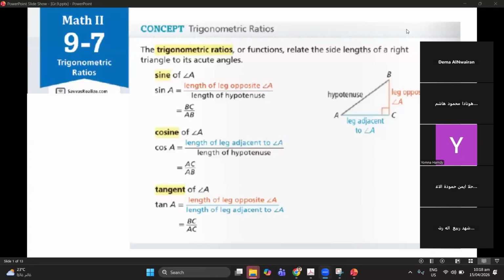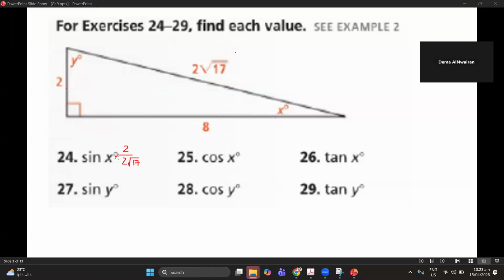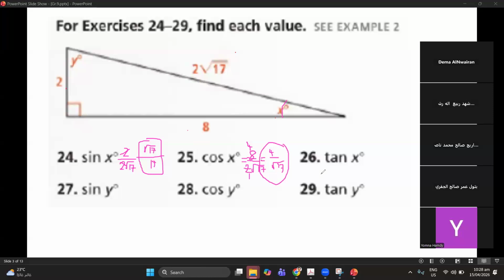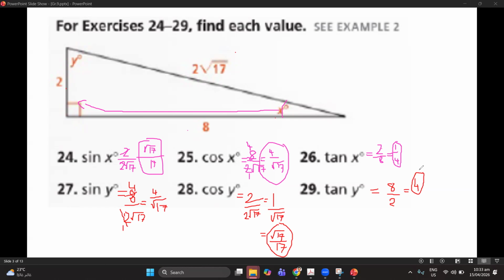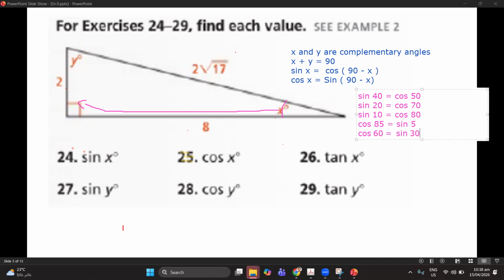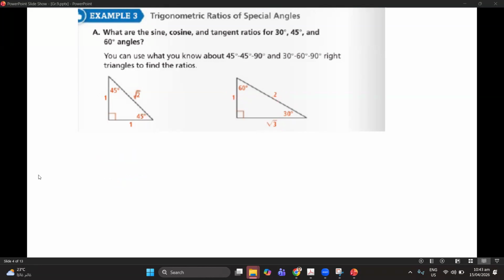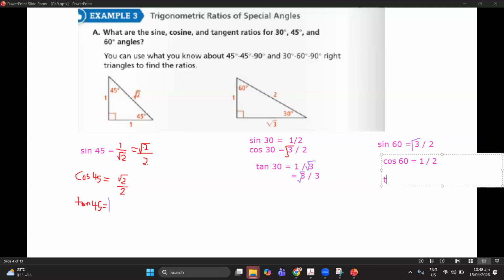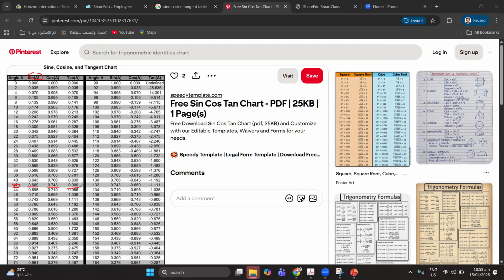Horizon International School / Grade 9B ( Part 1 ) /Mrs.Dima AL Nwairan